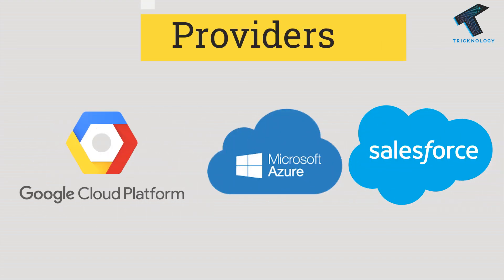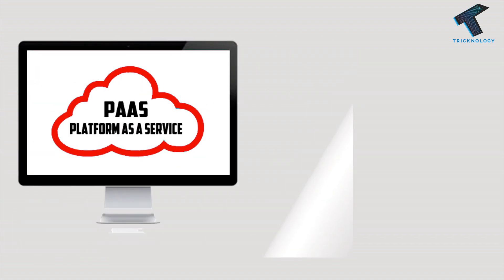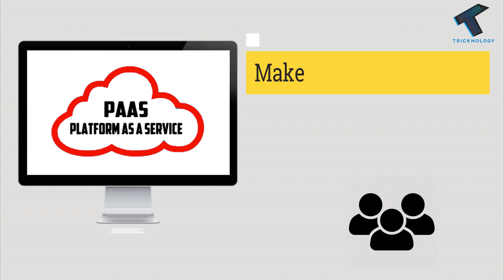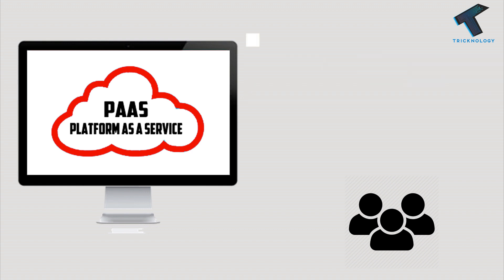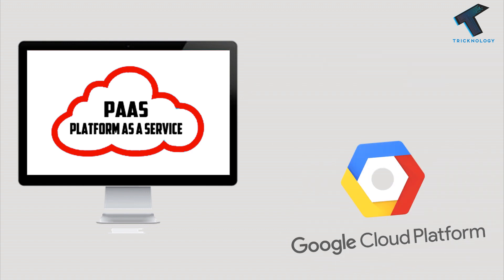Cloud Computing Overview Part 1 | What is Cloud Computing?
Hi friends in this tuitorial we are going to let you  know some knowledge about cloud computing and I believe this strings of videos will surely gonna help you to enhance your understandings about cloud computing.

*Cloud Computing providers  offers three kind of services which are :
1. Software as a Service (SaaS)
2. Platform as a Service (Paas
3. Infrastructure as a Service (Iaas):

*Cloud Computing Providers :

1. google
2. Microsoft
3. Salesforce

1. Mic
2. Microphone Stand
3. Headphone
4. Phone
5. Strip LED Light